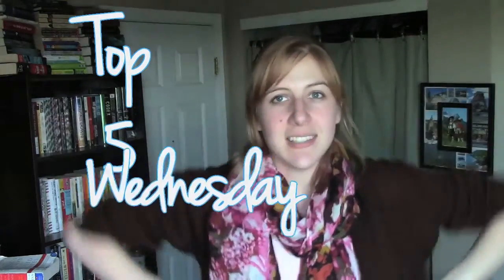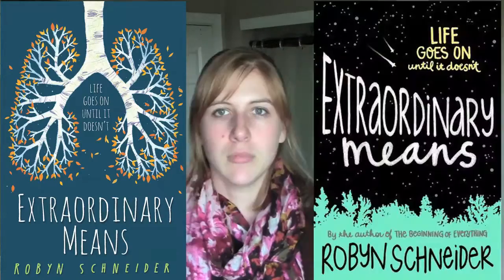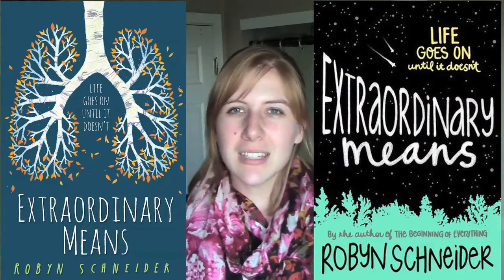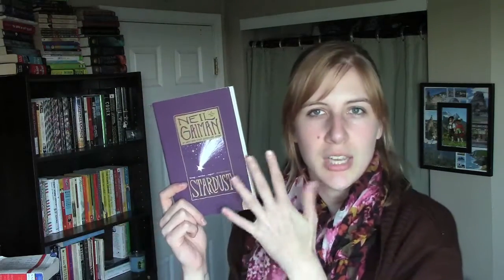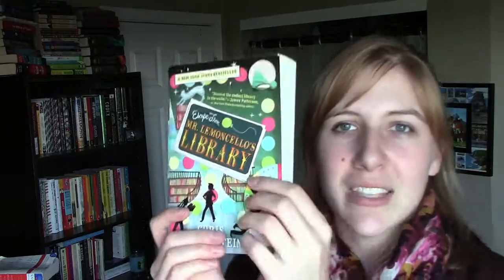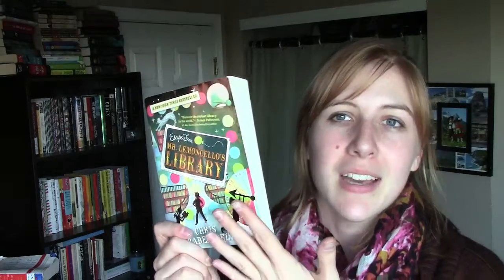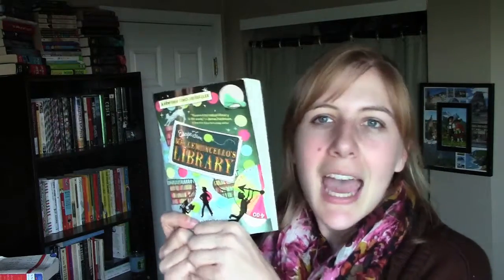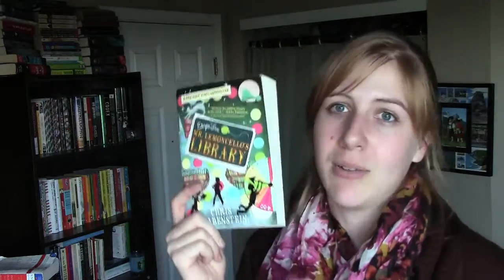T5W // Title Fonts & Covers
A video on judging a book by its cover.

Books Mentioned:
LIFE OF PI by Yann Martel
BEATRICE AND VIRGIL by Yann Martel
THE FACTS BEHIND THE HELSINKI ROCCAMATIOS by Yann Martel
I'LL GIVE YOU THE SUN by Jandy Nelson
ESCAPE FROM MR LEMONCELLO'S LIBRARY by Chris Gabenstein
STARDUST by Neil Gaiman
EXTRAORDINARY MEANS by Robin Schnyder

Goodreads: mozleigh (Mikaley)

Goodreads: mozleigh (Mikaley)